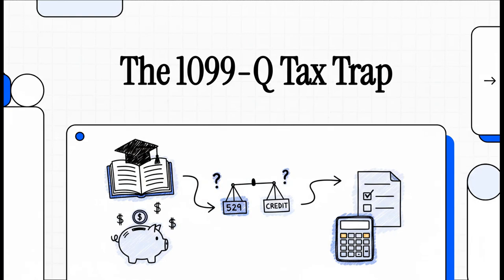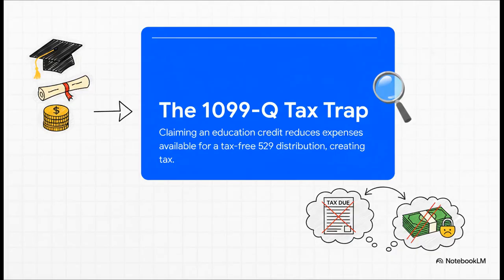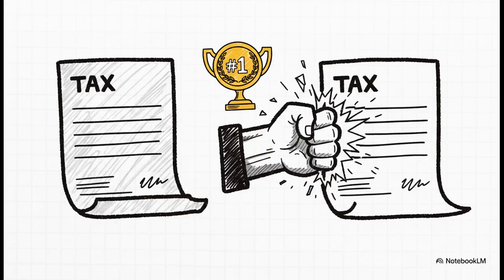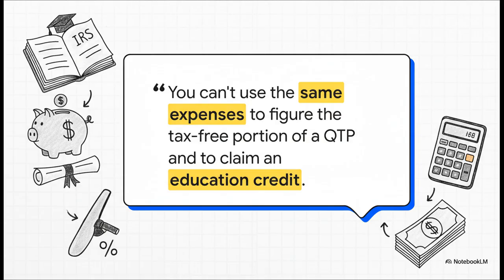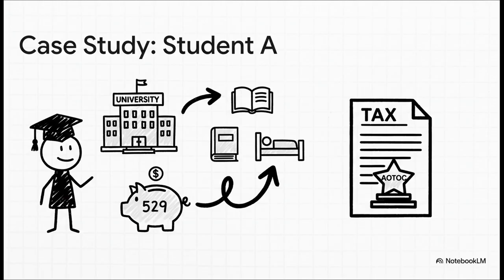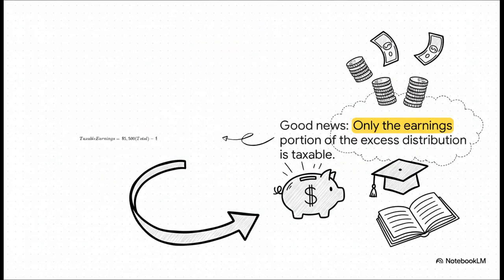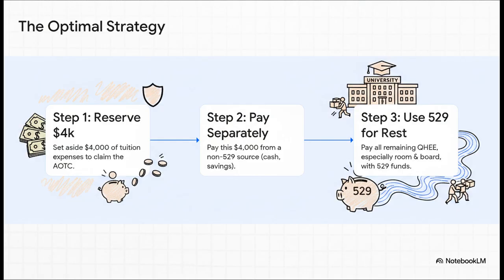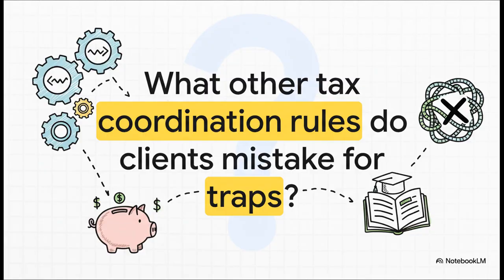The 1099-Q Tax Trap: Why Your College Savings Just Triggered a Surprise IRS Bill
We are performing a forensic deconstruction of the 1099-Q Tax Trap—a systemic mathematical collision between two of the Internal Revenue Code’s most powerful education benefits. While families assume 529 plan distributions are tax-free if spent on college, the "Anti-Double Dipping" mandates of IRC § 529 and IRC § 25A create a hidden shortfall that can instantly convert savings into taxable income.

As The Finance Observer, I analyze the mechanical "Lynchpin" of Adjusted Qualified Education Expenses (AQEE). We break down the coordination rules established in IRS Publication 970, revealing why claiming the American Opportunity Tax Credit (AOTC) forces an immediate reduction in your tax-free withdrawal limit. We audit the Earnings Ratio math used to calculate taxable excess distributions and deconstruct the Optimization Strategy required to capture the full $2,500 credit without sacrificing the 529’s tax-free status.

FORENSIC BREAKDOWN:

[00:11] The 1099-Q Trap: Defining the "unavoidable mathematical result" of anti-double dipping rules.
[01:55] Statutory Clash: Deconstructing the conflict between IRC § 529 and § 25A.
[02:20] Qualified Expenses: Why the definition of "QE" for 529s is broader than the narrow AOTC mandate.
[03:13] The Coordination Rules: Analyzing the "Puzzle Piece" lock that prevents using the same dollar twice.
[04:30] The 4-Step Math: Calculating the Adjusted Qualified Education Expense (AQEE).
[05:12] Scenario Audit: A mathematical case study on how a $22,000 withdrawal creates a $4,000 excess.
[06:14] The Earnings Ratio: Applying the section 529 rules to isolate taxable income from basis.
[07:18] Optimization Strategy: Prioritizing the 62.5% effective return of the AOTC over 529 savings.
[07:54] The Cash-First Protocol: Using outside funds for the first $4,000 to lock in the tax shield.
[08:46] Timing Mandate: Why 529 distributions must occur in the same calendar year as the expense.

THE LAW (Citations):

IRC § 529: Qualified tuition programs.
IRC § 25A: Education tax credits (AOTC and LLC).
IRS Publication 970: Tax Benefits for Education.
Form 1099-Q: Payments From Qualified Education Programs.
Form 8863: Education Credits (American Opportunity and Lifetime Learning Credits).

I am The Finance Observer. I am not a CPA, Attorney, or Enrolled Agent. Education tax planning involves complex coordination rules and timing requirements. Always consult a qualified tax professional before taking 529 distributions or claiming education credits.